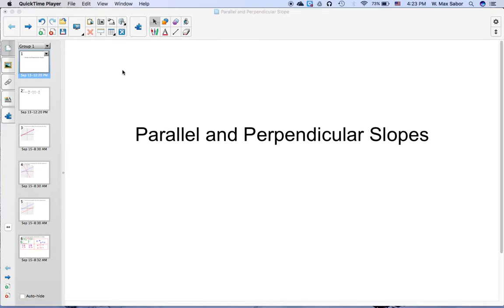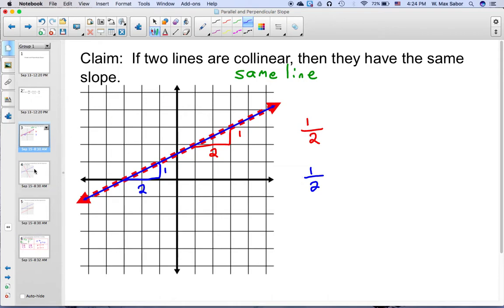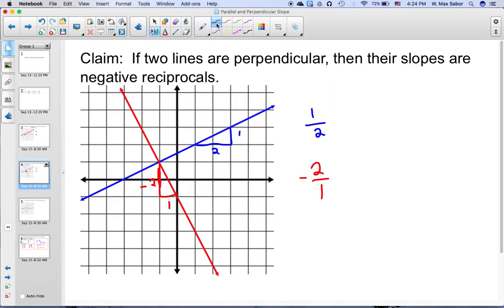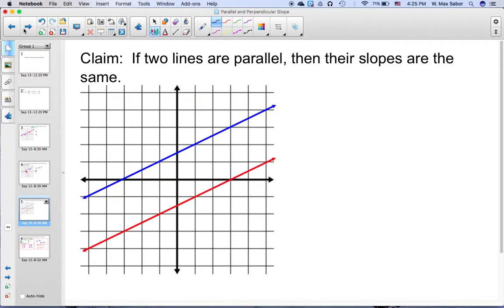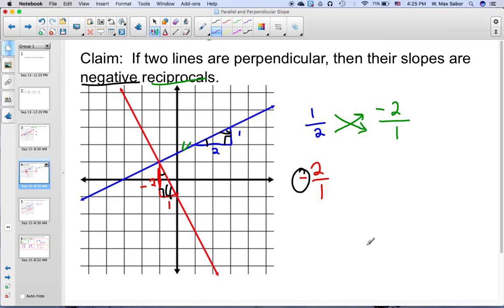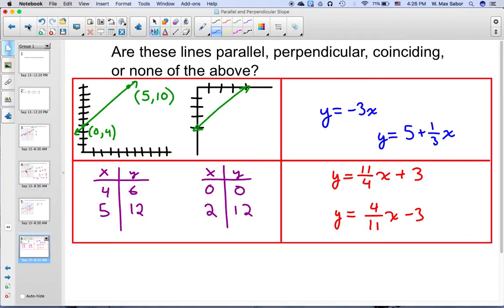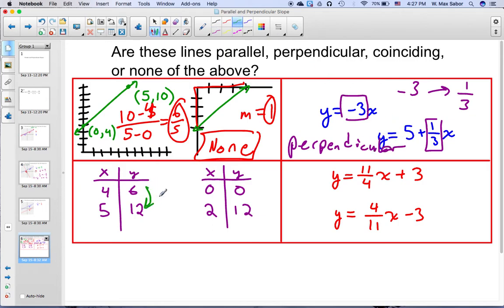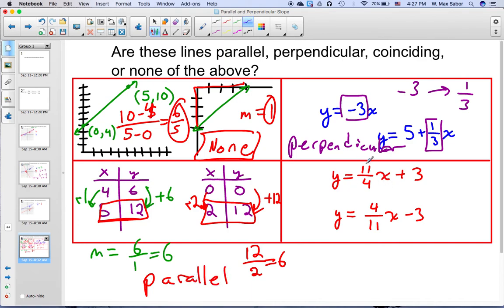G2.c (1/1) Parallel and Perpendicular Slopes